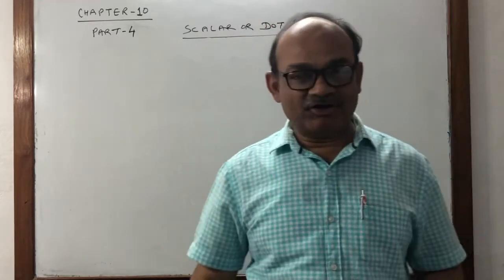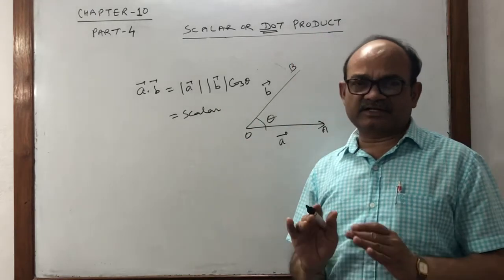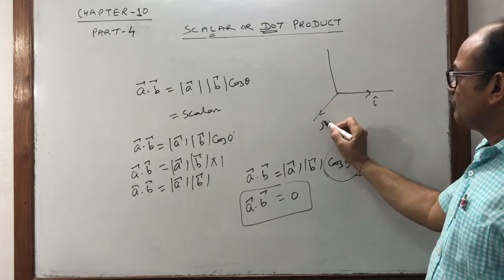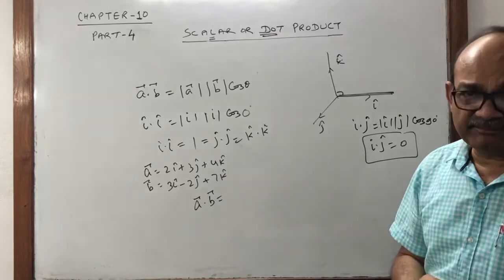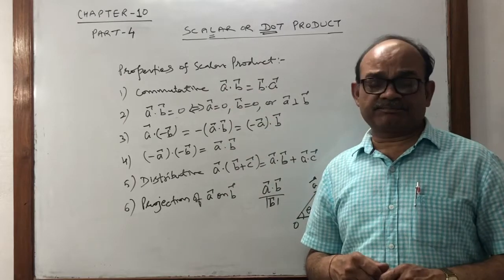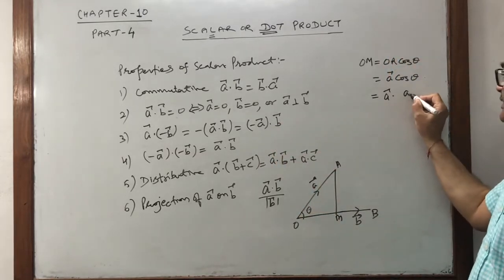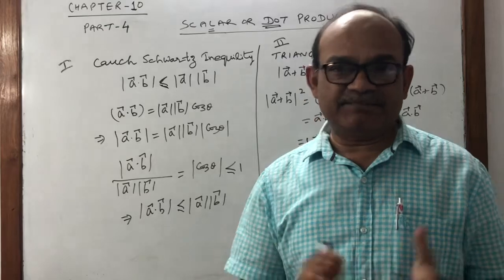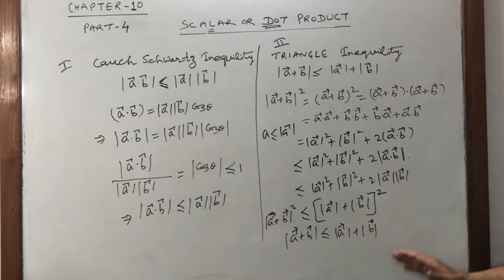SCALAR OR DOT PRODUCT(1)CBSE CLASS12 MATHS | VECTOR ALGEBRA SHORT TRICKS EASY APPROACH NCERT EX 10.3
VECTOR ALGEBRA CBSE CLASS12 MATHS PART-4
BASIC CONCEPTS,EASY AND SHORT APPROACH  for base of NCERT CHAPTER-10, EXERCISE 10.3 Problems based on Basics of vector algebra , scalar or dot product of two vectors , triangle inequality, Cauchy Schwartz inequality,with proper examples ,angle between two vectors, projection on vector , properties of scalar product.

These videos are made with less resources and technology due to , lockdown period from home only so don’t complain about the quality but learn the concept from most experienced teacher and enjoy the learning.